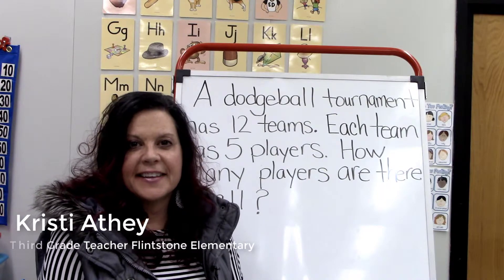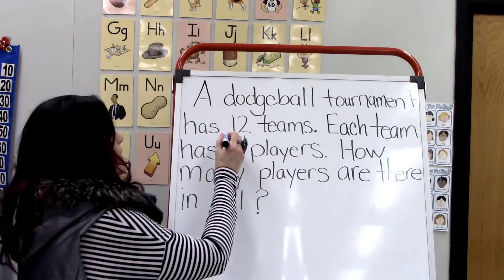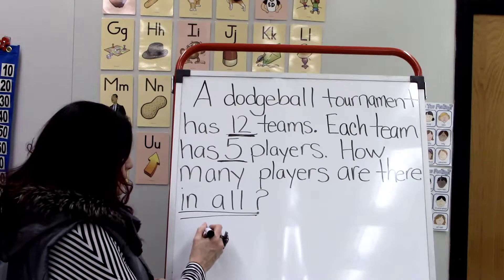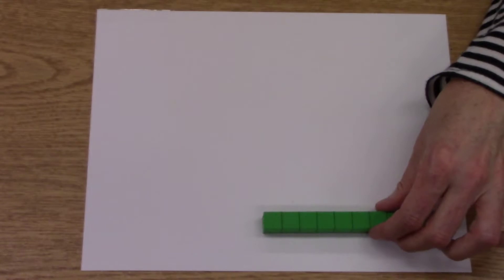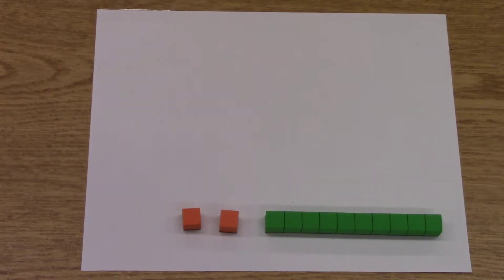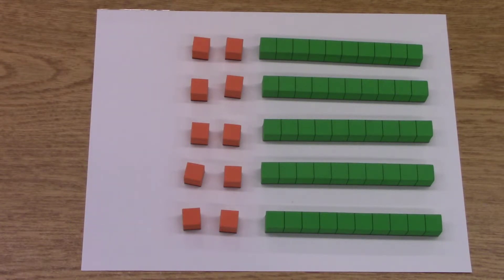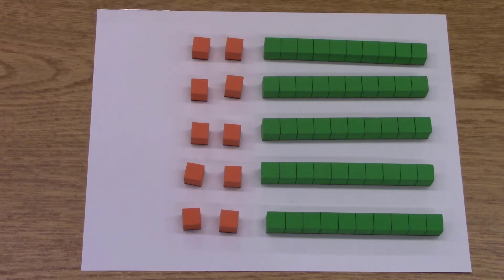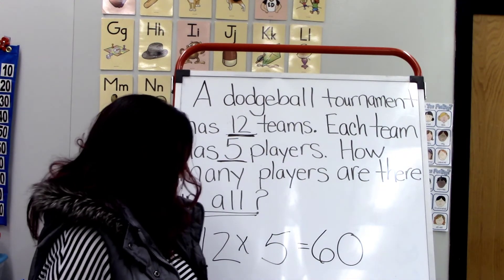Multiplication by Building an Array